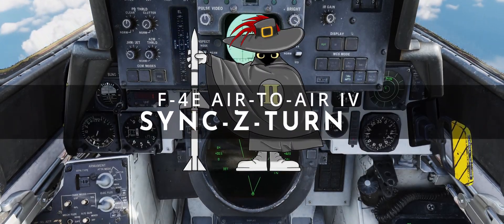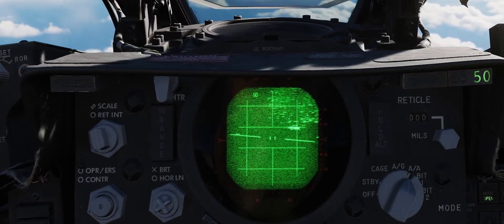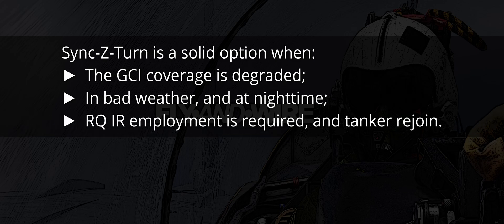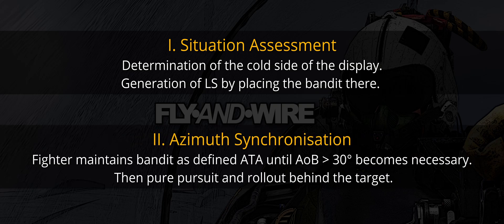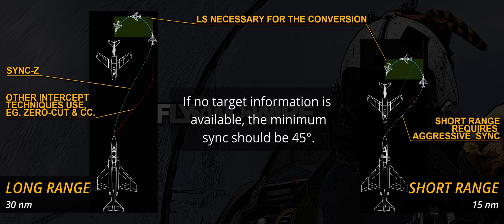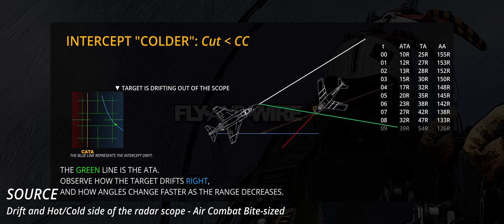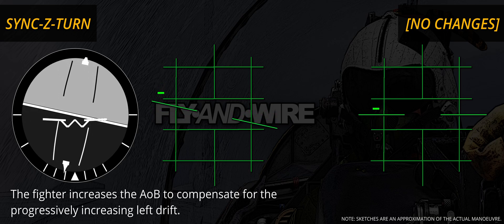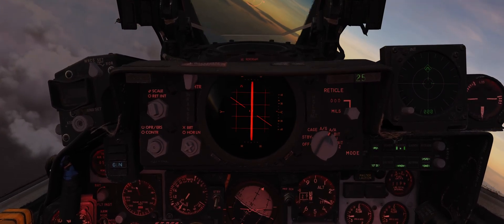DCS F-4E Air-to-Air V: Sync-Z-Turn [Essential]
After a great deal of theory and scholastic discussions, we finally start to apply those topics into more practical and immediate procedures. The SYNC-Z-TURN is the first intercept technique discussed that does not require a radar lockon. Actually, it requires very little besides radar awareness: everything else, TA/AA, HCA, and so on, are great additions but not requirements.
Cool fact: it works at 30+ nm down to 10/15 nm. Perfect for the Phantom II.

TIMESTAMPS
00:00 Introduction
01:28 Sync-Z-Turn: Advantages
02:16 Required steps
03:04 In-game example
05:06 TacView
06:19 Sync-Z-Turn: Analysis
06:29 --Situation assessment
07:36 --Range
09:43 Brief DCS considerations
10:00 Example II: Jamming target
12:20 TacView
13:28 Conclusions

Narrator: @ghostdog688